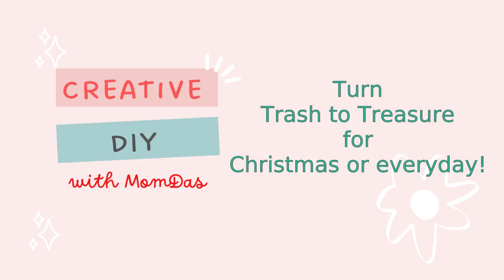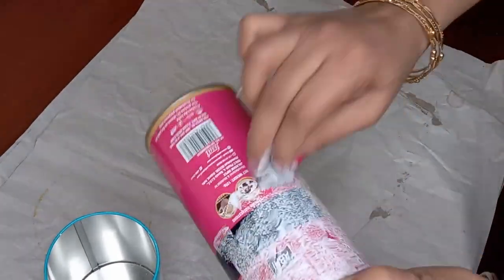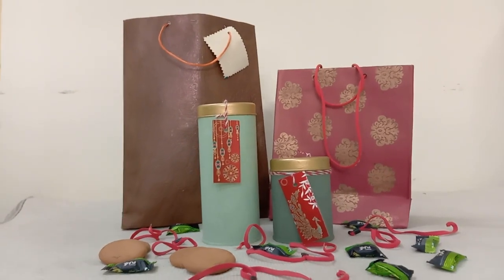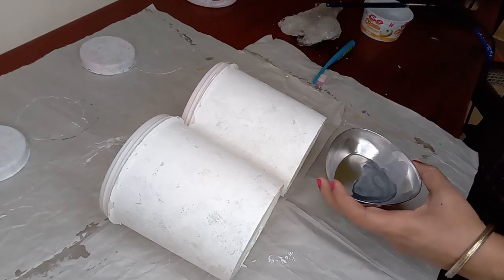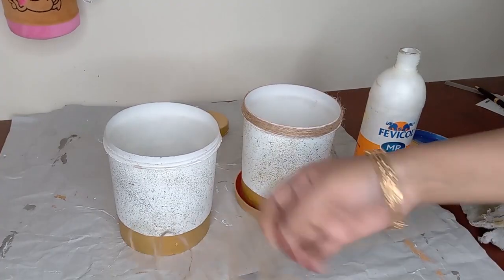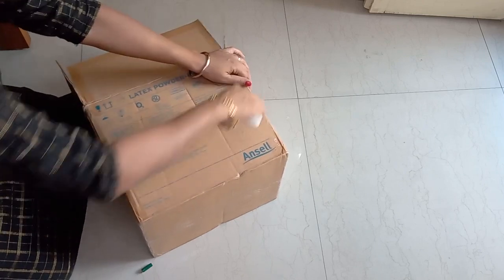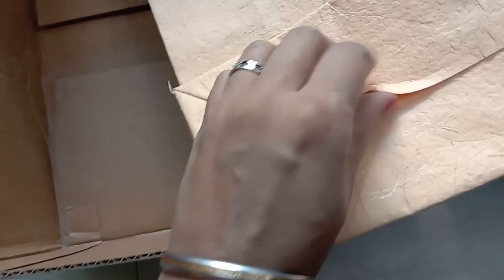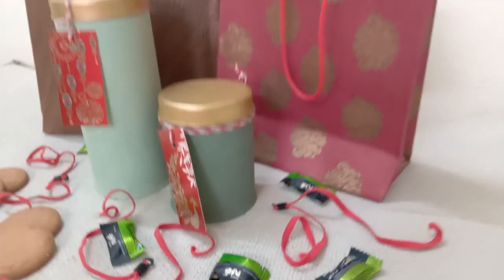Save Money this Christmas / Turn Trash to Cash / Creative DIY on the Cheap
Today I share easy ways to Save Money this Christmas. Turn your Trash to Cash by making organizers or gift hampers, gift decorative tins and pots or planter for plants or Christmas tree. Hope you enjoy these Christmas budgeting tips.
00:09 Decorative Tin for gifting and storage DIY
02:39 Christmas tree planter DIY
05:43 Holiday Gift Hamper DIY